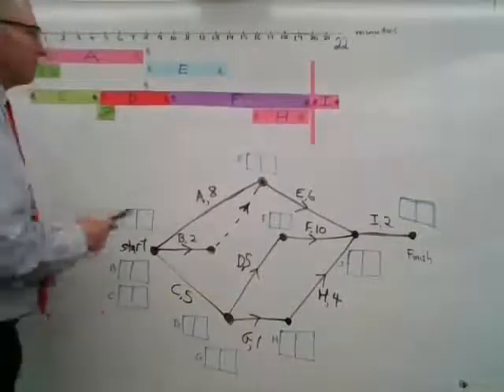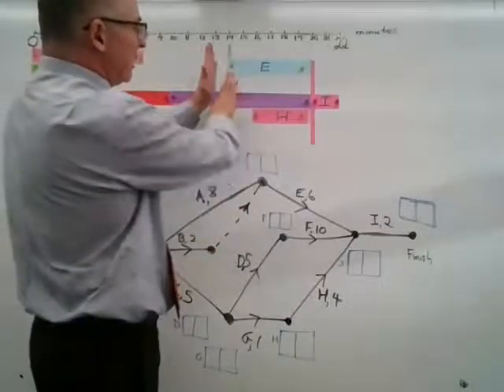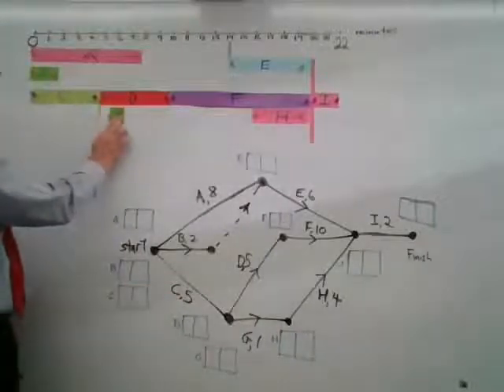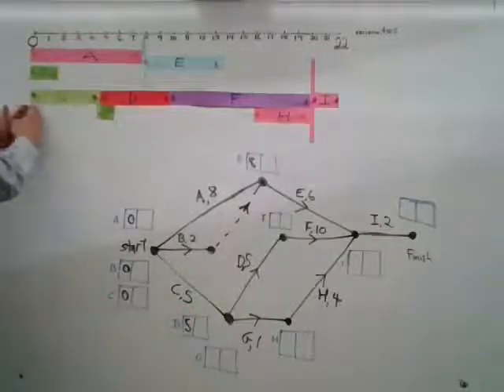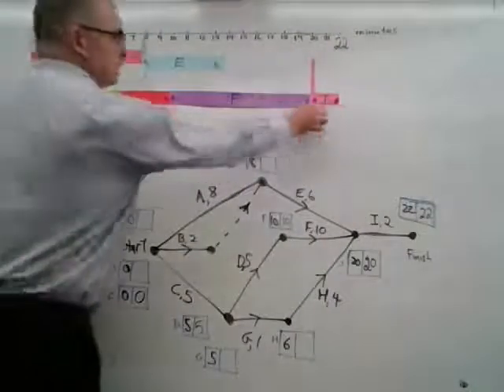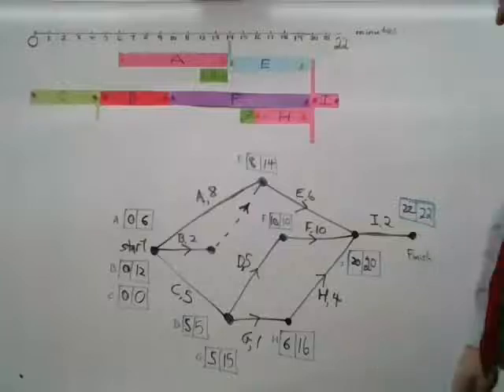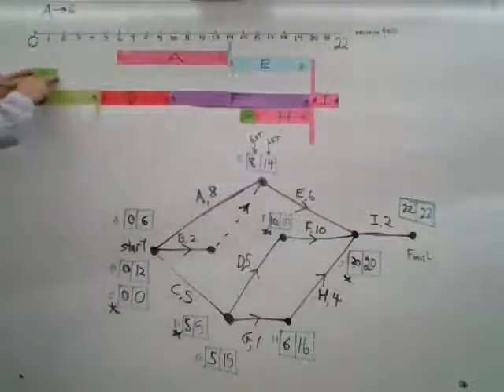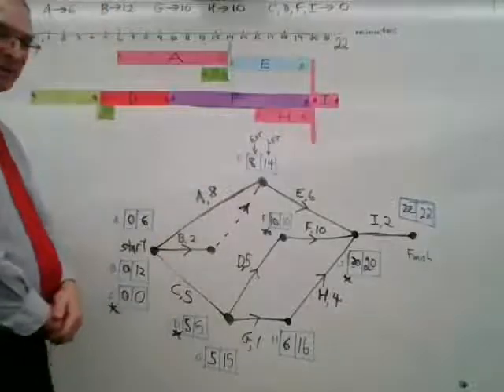A 22 minute project with critical activities and float times explained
Critical Paths, Critical Activities, Float Times, Earliest Start Times, Latest Start Times